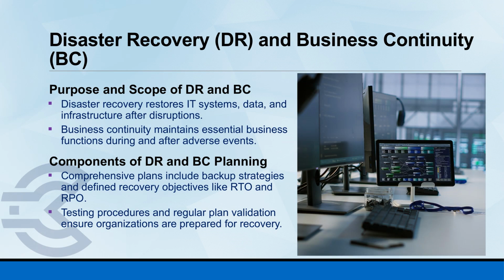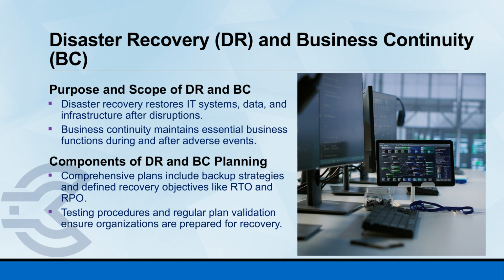CISSP Certification Training - Domain 7 - 9 Domain 7 Recap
CISSP Domain 7 Training: Master Security Operations On-the-Go! (Condensed & Exam-Ready)

Struggling to find time for CISSP study? Conquer CISSP Domain 7: Security Operations with our comprehensive yet condensed training video! This isn't just another lecture; it's a power-packed session designed for your busy life, distilling the absolute key points, critical concepts, and essential information you need to ace the exam.

We've meticulously covered vital topics within Domain 7, including:

- Implementing and Managing Security Operations
- Resource Protection Techniques (e.g., Data backups, media handling)
- Incident Management (Detection, Response, Recovery)
- Investigating Security Incidents (Forensics)
- Disaster Recovery Planning (DRP) and Business Continuity Planning (BCP)
- Preventive Measures (e.g., Patch Management, Configuration Management)
- Physical Security Operations
- Logging and Monitoring Activities (e.g., SIEM, Alerts)

This video is your perfect audio study companion. Listen while you're driving to work, multitasking at your job, exercising, or simply taking a break. Absorb crucial CISSP knowledge passively and efficiently, transforming your downtime into productive study time. Get ready to feel confident and fully prepared for the challenging CISSP certification exam!

Ready for More FREE, High-Quality Cybersecurity Content?

Visit our main cybersecurity resource hub at cyvitrix.com for articles, news, and industry insights.

Looking for a structured learning path? Explore our full range of professional cybersecurity courses at academy.cyvitrix.com and accelerate your career!